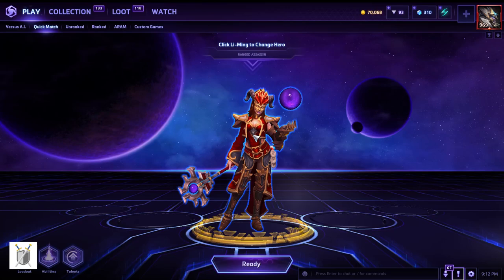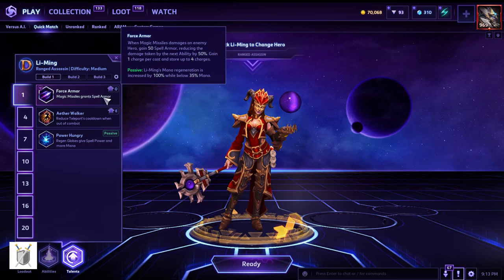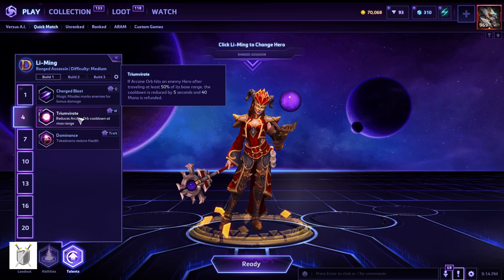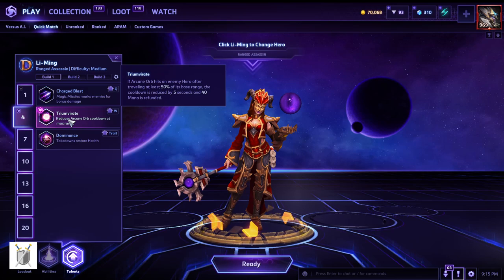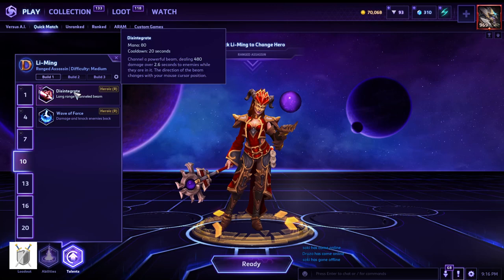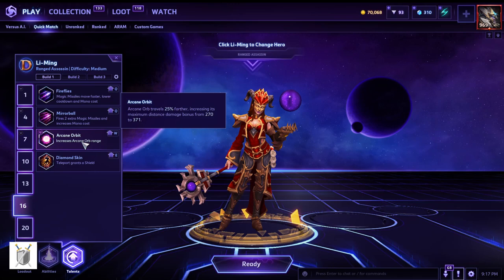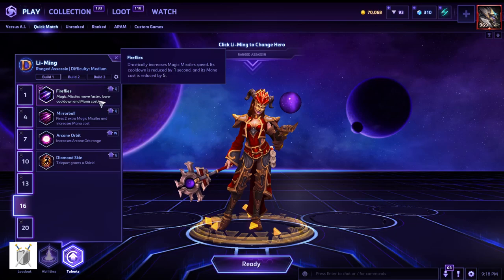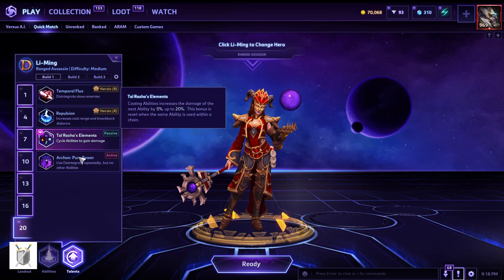Builds for Heroes of the Storm 2023 - Li-Ming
4k Ready Black RGB Gaming PC Super Fast

Windows 10 Pro (upgradable to Windows 11)

Intel Core i7-11700K (3.6 GHz up to 5.00 GHz)

1TB M.2 SSD Samsung

6TB 3.5 Hard Drive

32GB Corsair RAM RGB (DDR4 RAM 3200MHz)

GeForce RTX 3070 Graphics Card

PSU Corsair 750W-850W

2 Year Warranty

We have a contract in place for this @PCRepairGuru You can check them out as well

We are giving away FREE GAMING PC every month once the target has been reached!

Trailer and gameplay footage courtesy of the respective publishers/creators.